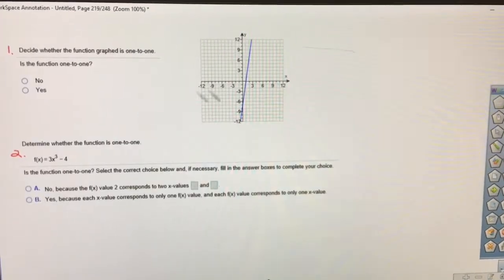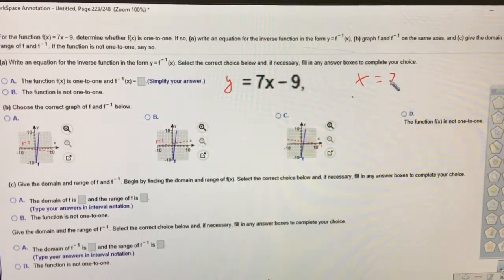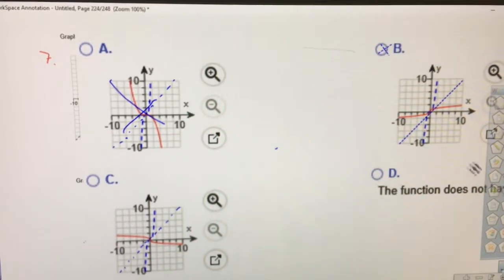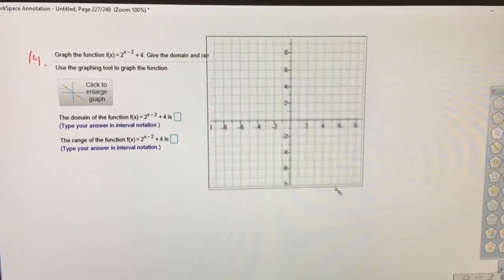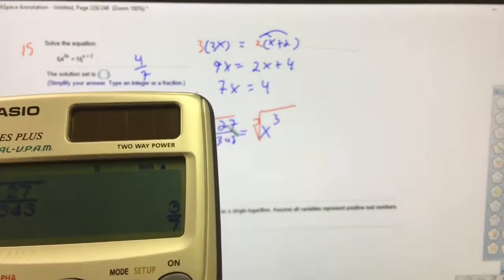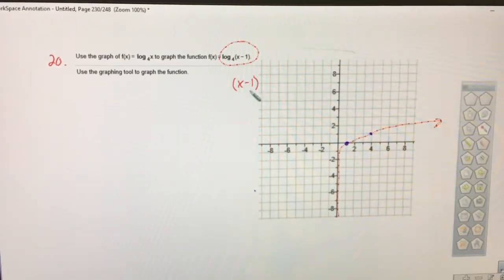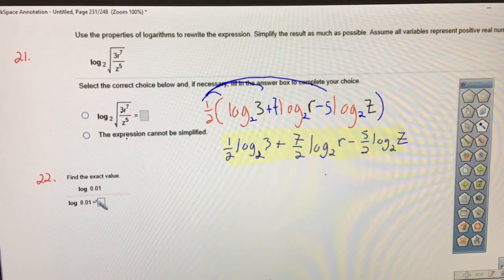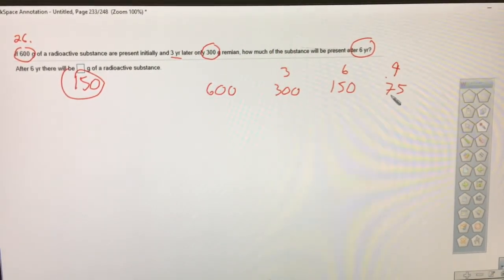Abodanz college Alg review 4 part 1 1to26